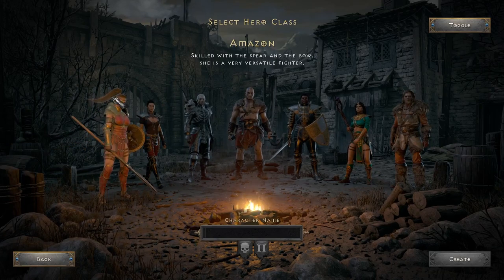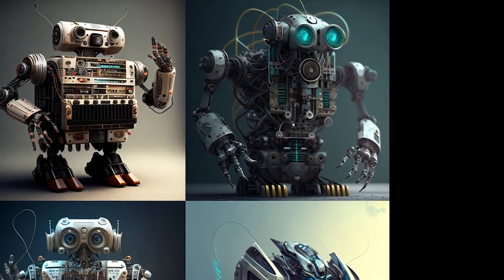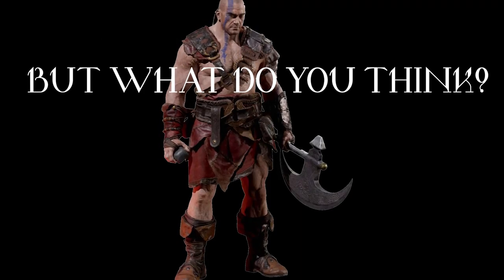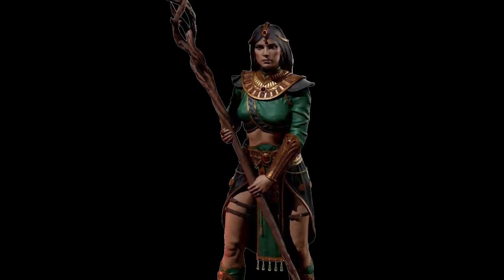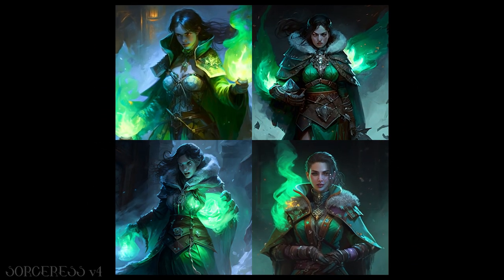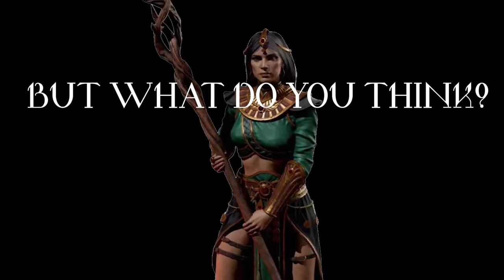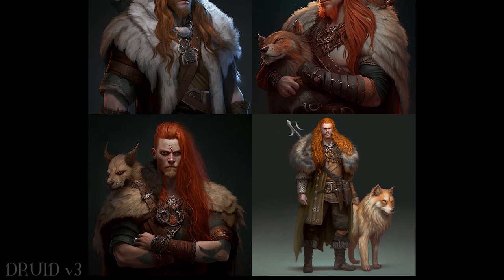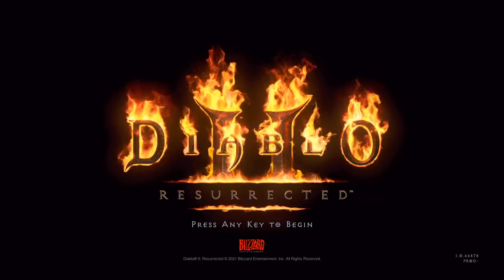Part 2 - I asked an AI to make all character classes from Diablo 2 Resurrected (using Midjourney)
Welcome everyone! Thank you for being here and clicking on this video. For the class videos I used Midjourney AI bot. This is part 2 with some bonus content as always!

Let me know which ones were your favourite!

Resonating Lo